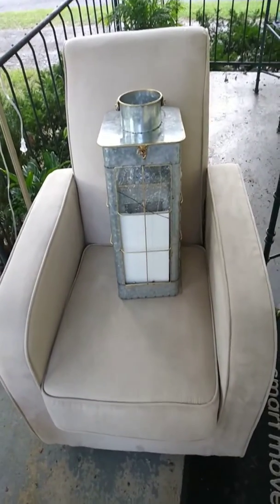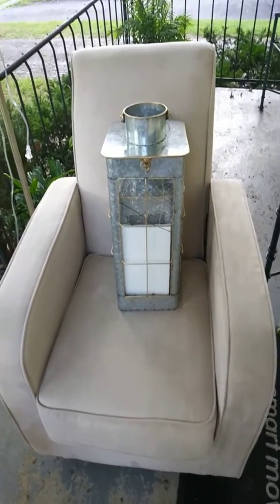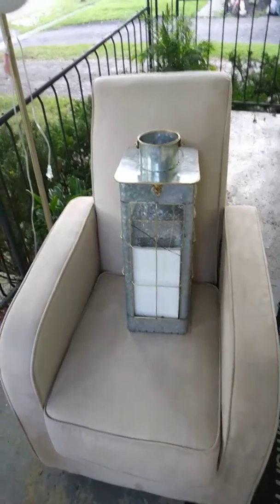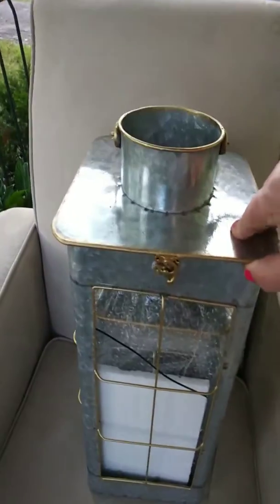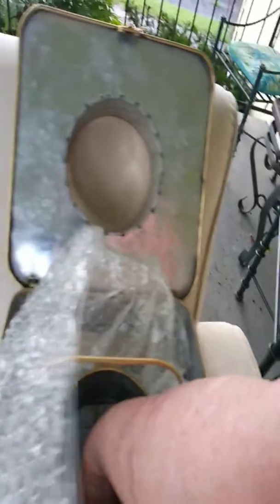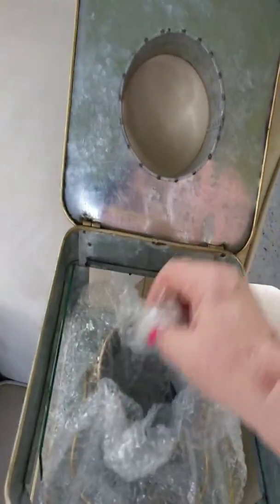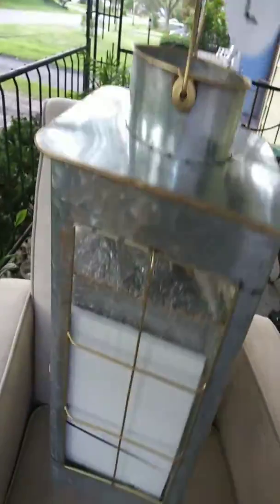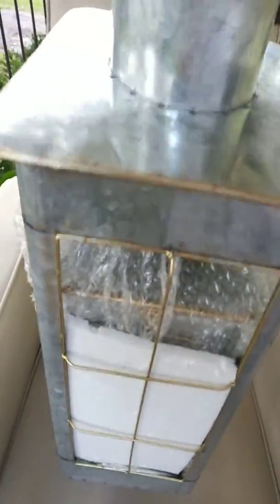PART#2 OF MY HAUL